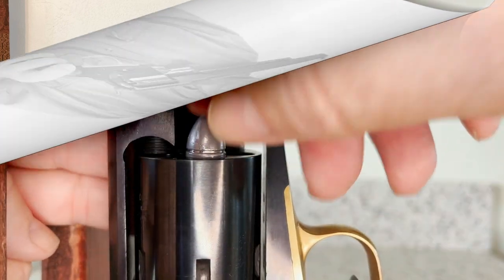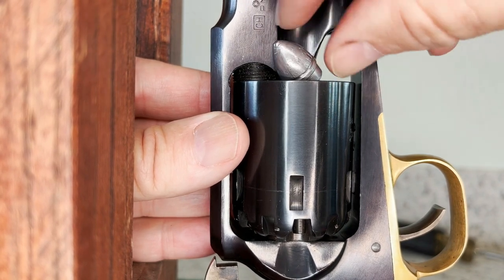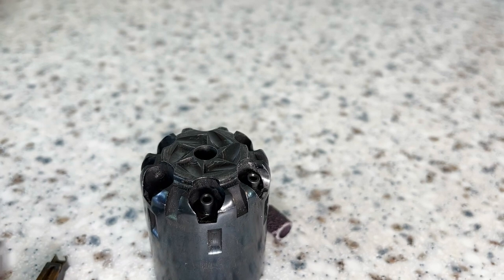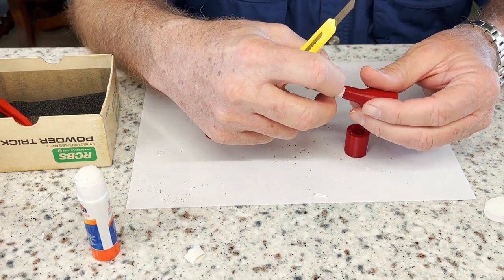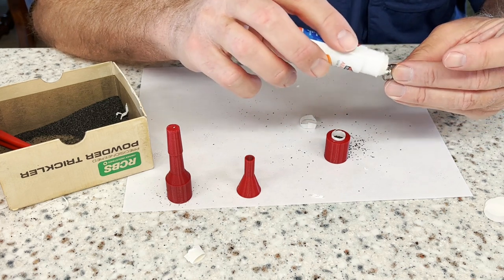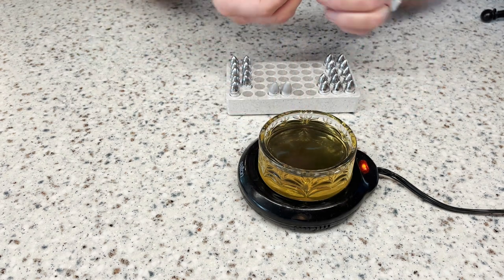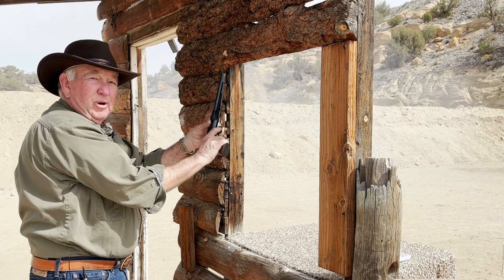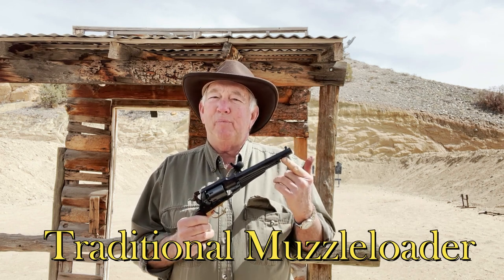Modifying the Pietta Remington New Army revolver for conical bullets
How I modified the Pietta Remington New Army revolver to load paper cartridges with the Johnston & Dow bullets and use a Ted Cash capper.